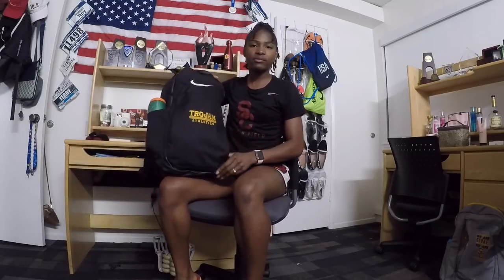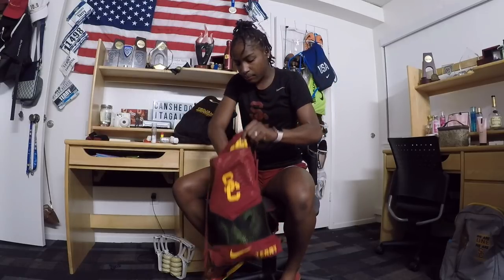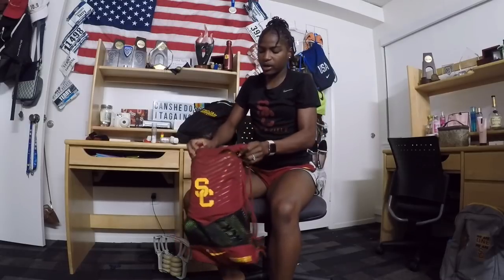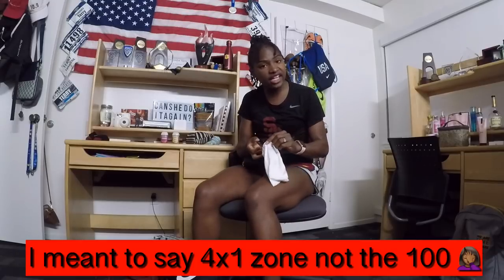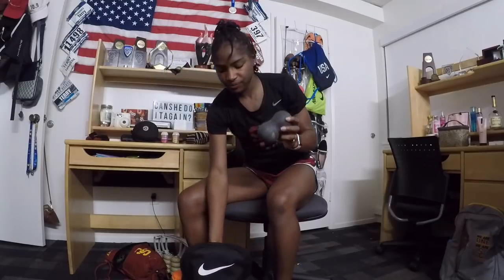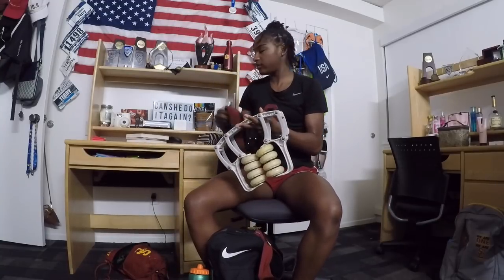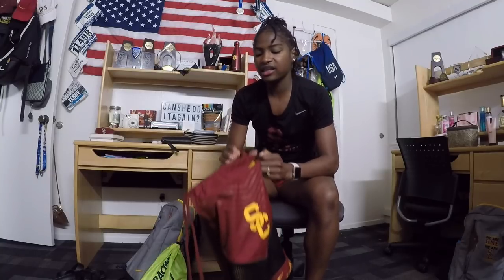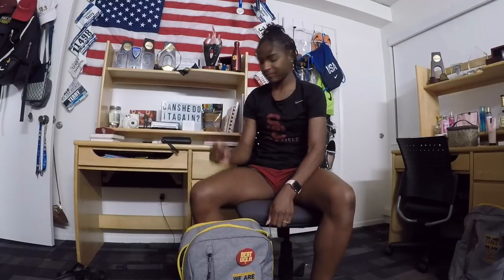What's In My Track Bag?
A look inside both, my track meet and practice bag.

SC: Carmelitajr